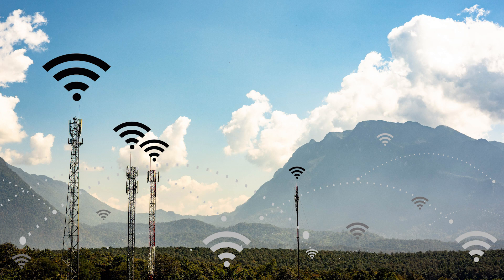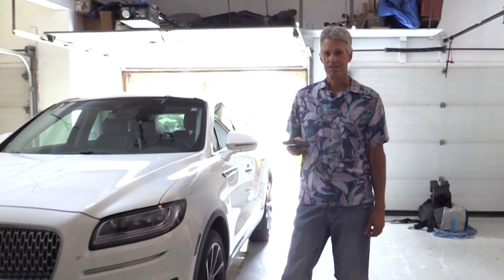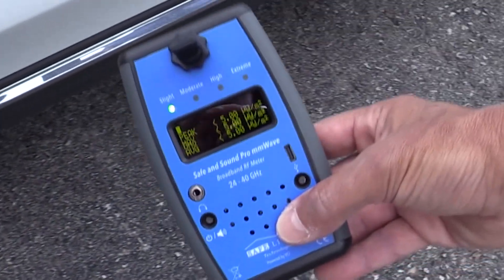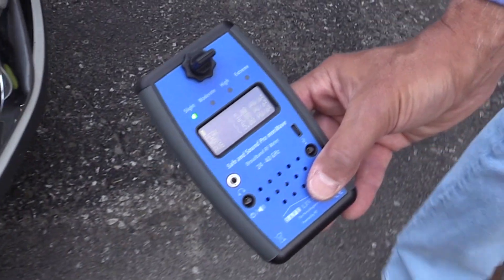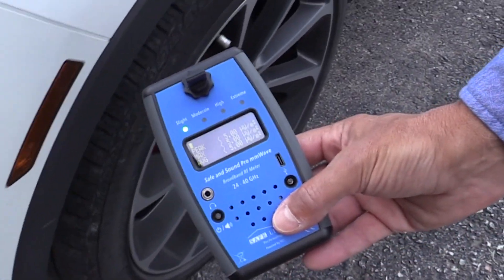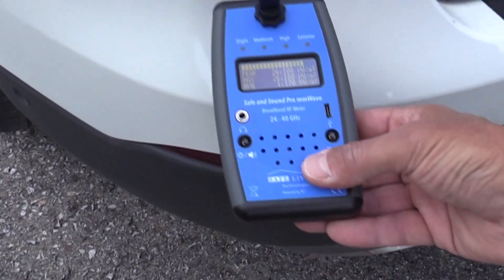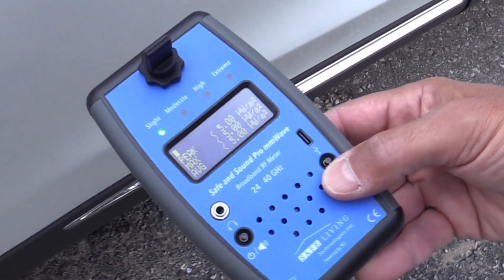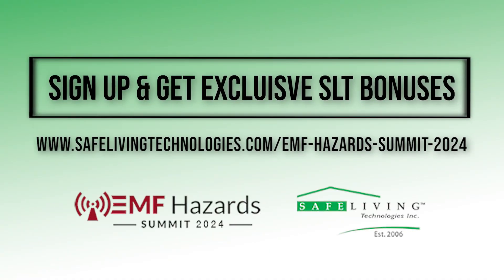Discover EMF Sources and 5G mmWave Sources - EMF Hazards Summit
Discover EMF sources and 5G mmWave sources with Safe Living Technologies at the EMF Hazards Summit 2024!

Learn about all things EMF from EMF professionals around the world.

Receive EXCLUSIVE SLT bonuses when you sign up!